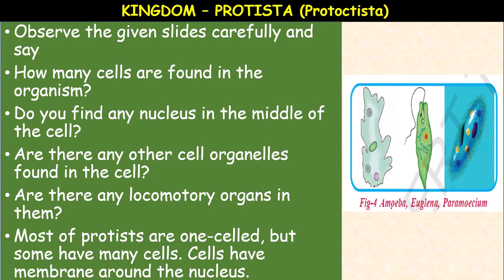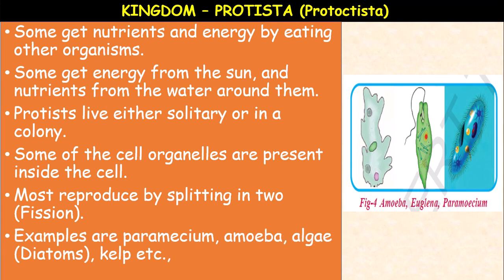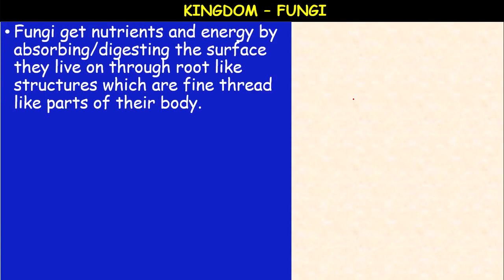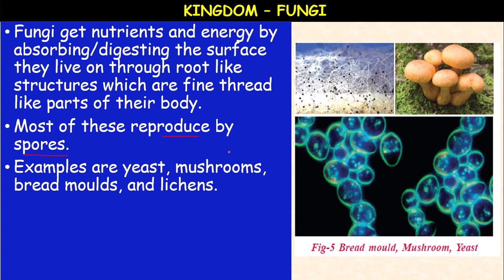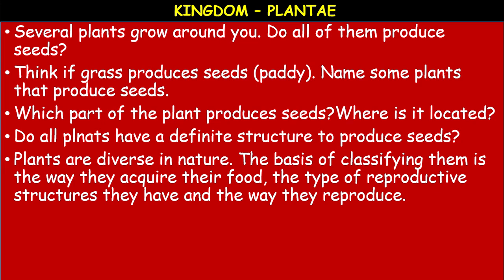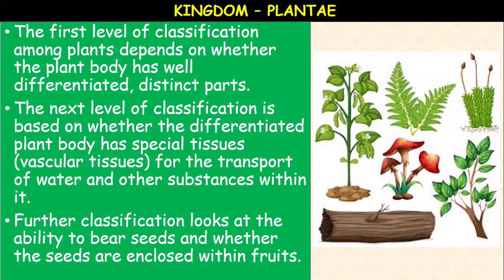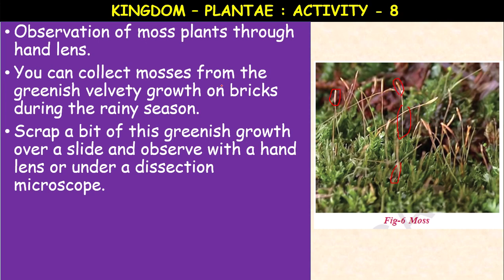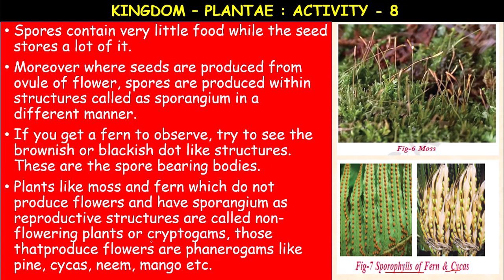9TH OLYMPIAD || BIOLOGY || DIVERSITY IN LIVING ORGANISMS || PART 05